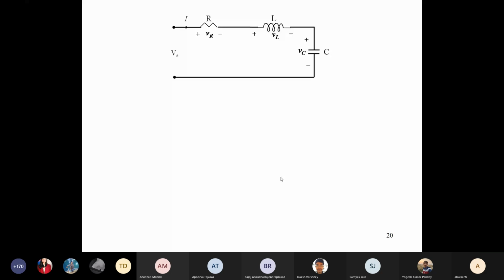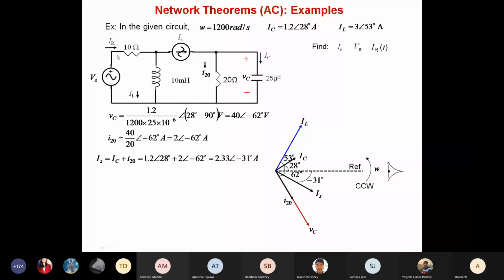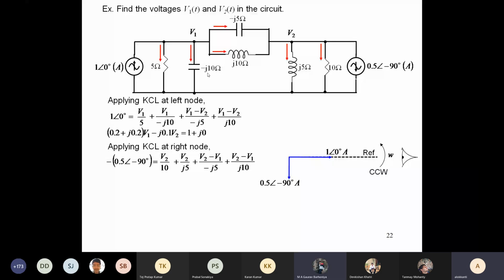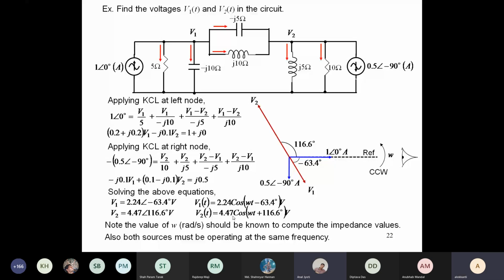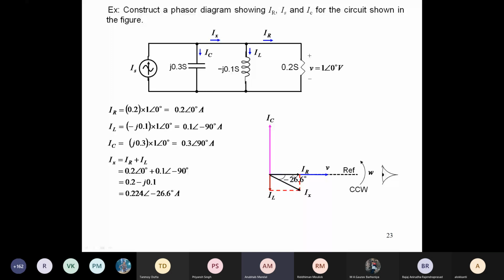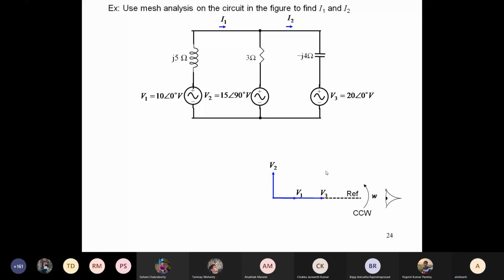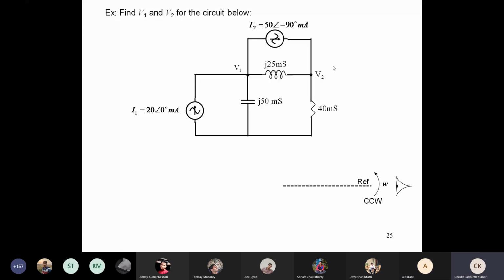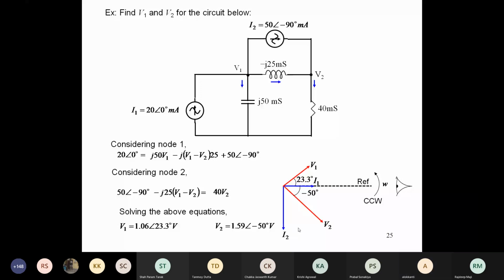ModuleB_W06_20